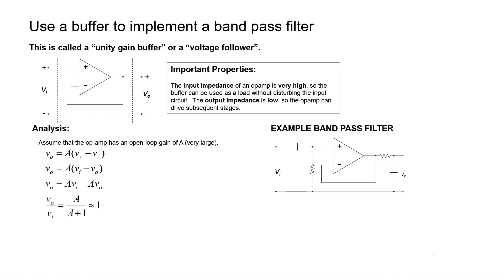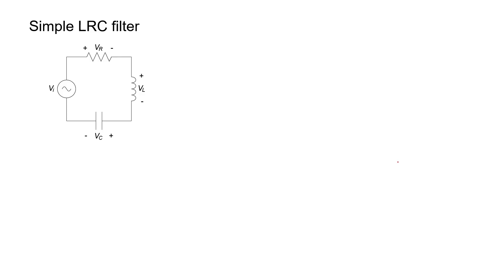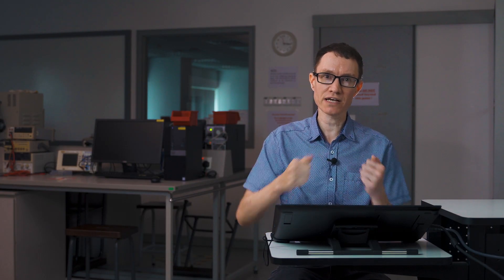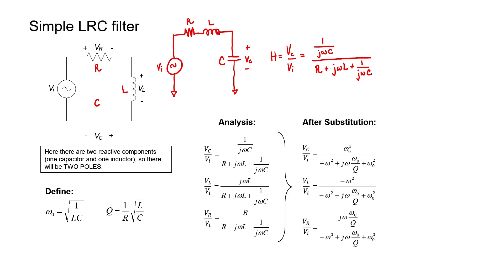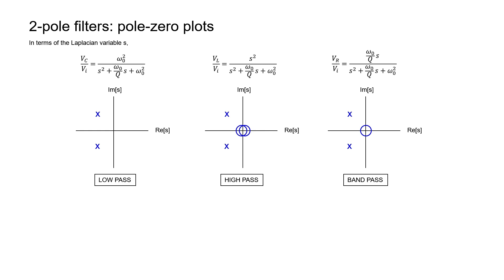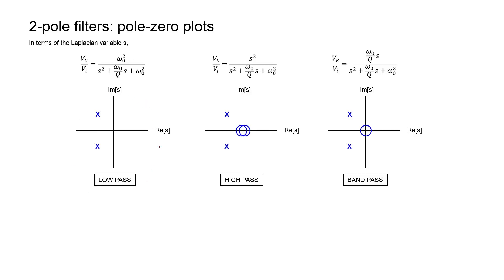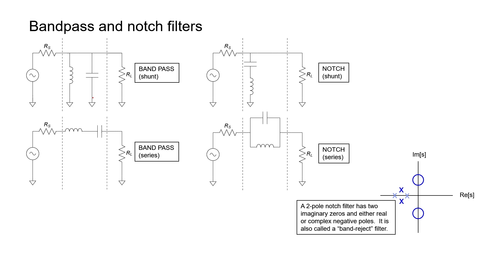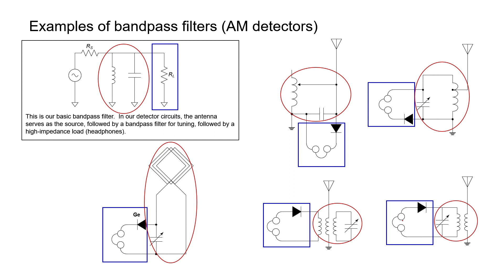All about 2-pole RLC passive filters (7 - Passive Filters)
How to design 2-pole passive filters with resistors, capacitors, and inductors.  Let's find the transfer function and look at poles, zeros, Bode plots, and the transfer functions for low pass, high pass, bandpass, and notch filters.